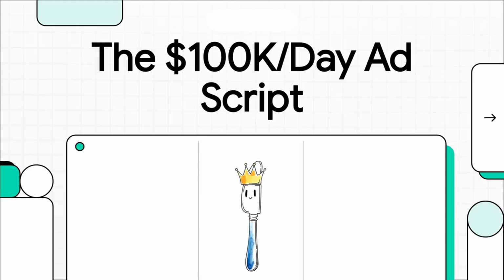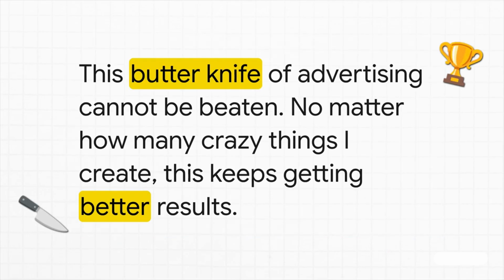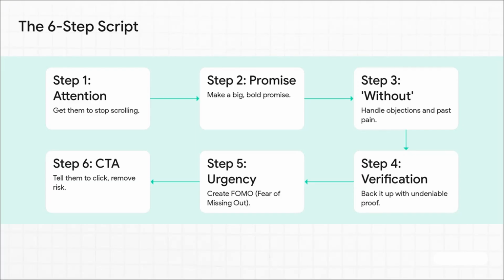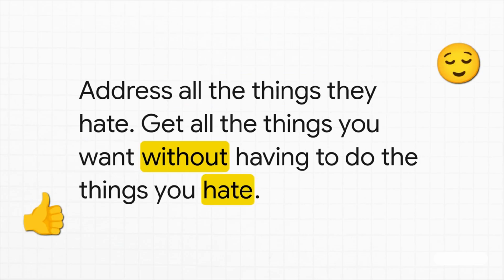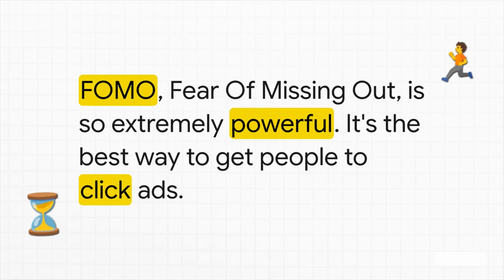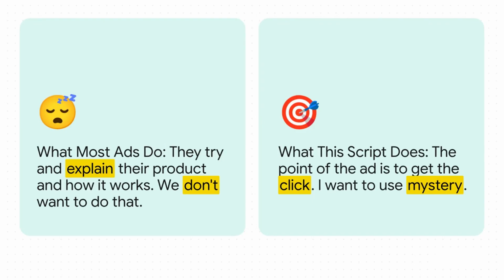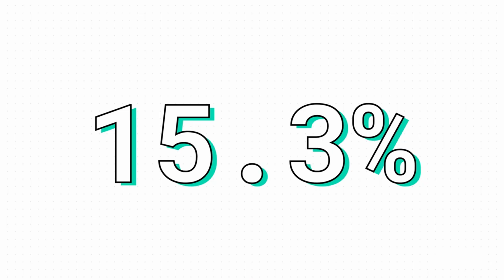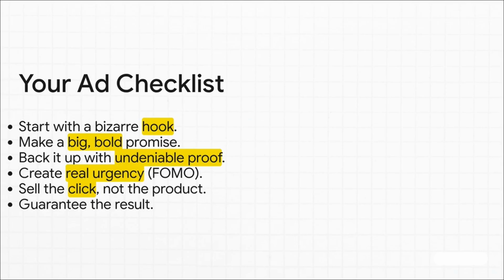Dirty Ad Script: 6 Steps to High-Converting Ads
Dirty Ad Script is a 6-step framework for YouTube ads that shows you exactly how to structure a 45-second spot (Hook → Story → CTA) to earn the click—without hype.

In this video, you’ll learn to:

Grab attention fast with pattern-break hooks (first 5–10s).

Pinpoint a pain/goal and add the optional “without” clause to lower resistance.

Prove your promise with testimonials, case studies, and simple numbers.

Create FOMO the right way—show real momentum, not fake scarcity.

Make a low-friction CTA and de-risk it with a clear guarantee.

Spell out the cost of inaction, so viewers don’t postpone the click.

Why it works: It’s built on timeless persuasion, not trends—and it adapts to Facebook, TikTok, and even static image ads. You’ll see a full ad breakdown and a step-by-step template you can copy today.

Who this is for: creators, marketers, and founders who want consistent, trackable performance from short ads.

Try it: Watch, and mirror the structure in your next 45-sec ad.

This video is based on my own research using NotebookLM and various sources.